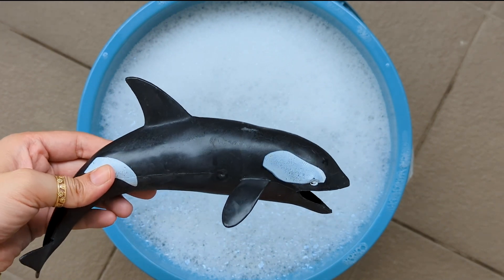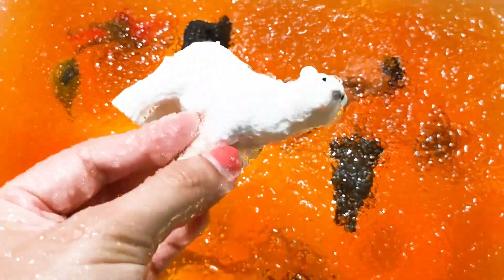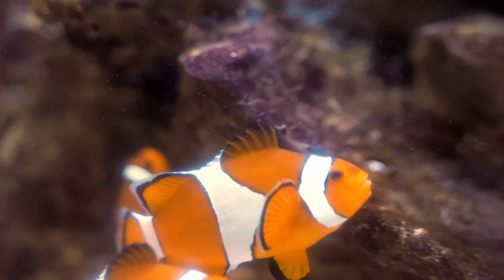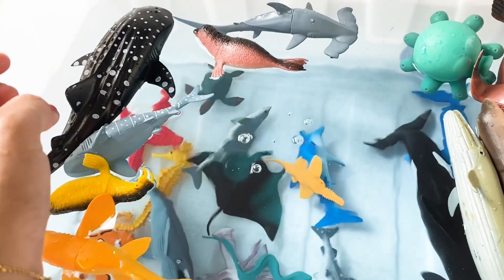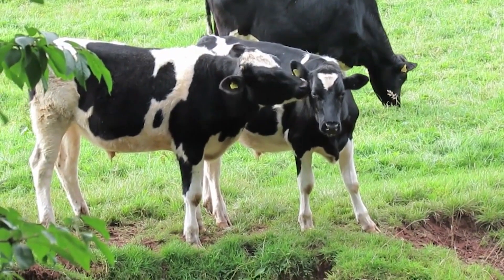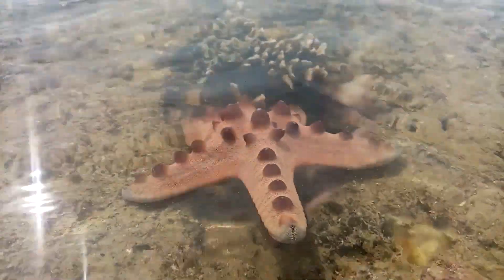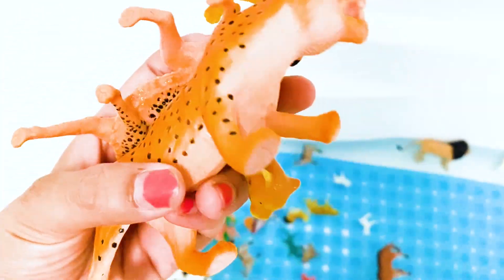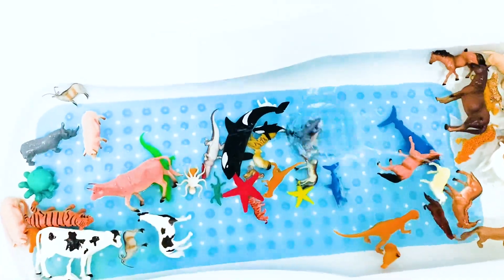enjoy all kinds of animals | ocean animals, farm animals, wild animals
cow, turtle, bull, whale, shark, seahorse, octopus, dog, cat, lion, tiger, monkey,